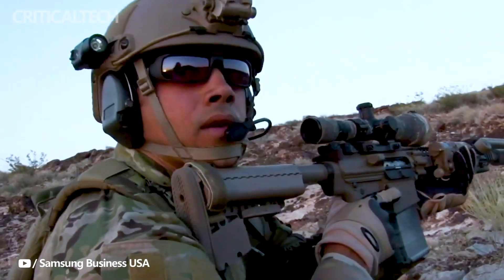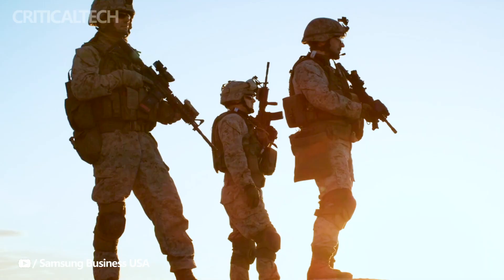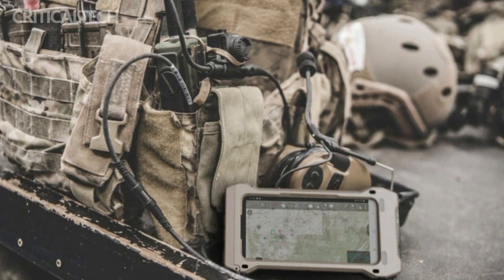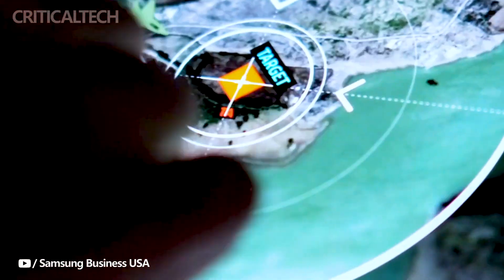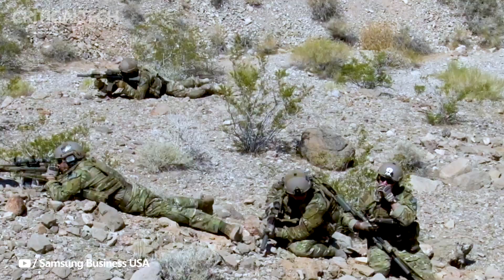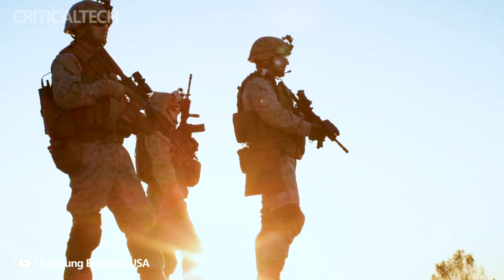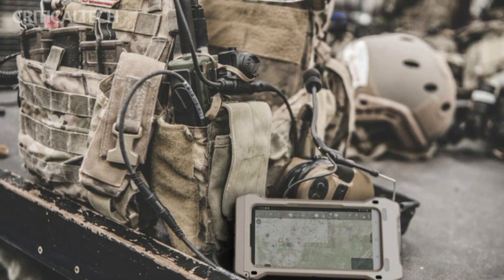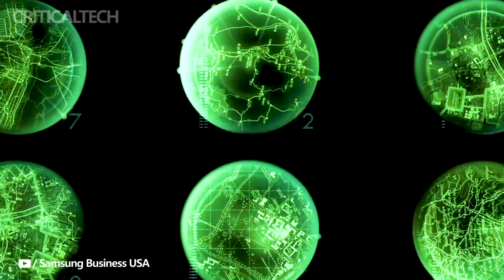Samsung Galaxy S23 Tactical Edition | Most Reliable Phone on the Planet?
Samsung has released two special Tactical Edition versions of the Galaxy S23 and Xcover 6 Pro smartphones.

They differ from their usual counterparts primarily in "armor", which allows them to work even in extreme conditions.

All other innovations are hidden inside and are also related to protection. They work on the basis of Android 13, but with additional software. The updated system has stealth modes that disable devices from all radio frequency transmissions at the hardware level. After their activation, they switch to work with local communication systems.

BATDOK (Battlefield Assisted Trauma Distributed Observation Kit) program is also installed on the device. With its help, you can monitor the vital signs of an injured person in real time. This is mostly done for medics who provide emergency care.

In addition, they are equipped with a more sensitive touch screen - it better tracks the movements of fingers in gloves. Some other security features include a dual VPN connection, the ability to record and block outgoing calls, and a long-lasting battery. The battery also charges much faster.

Both phones are also drop-tested from a height of 1.5 meters and have an IP68 rating. As for external protection, it is presented in the form of a durable case with an Armor Aluminum frame.

These smartphones will never appear on the free market. They were developed specifically for emergency services and the military.